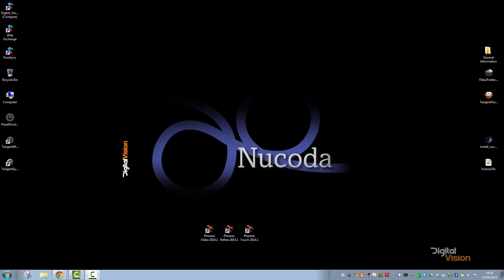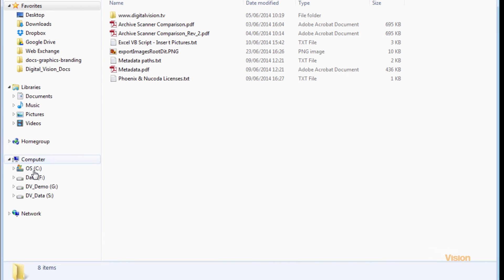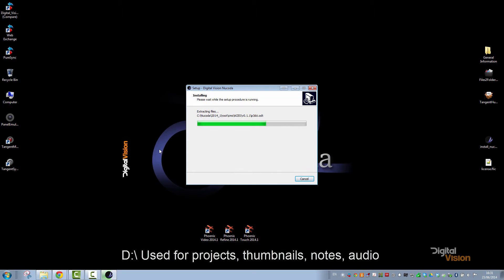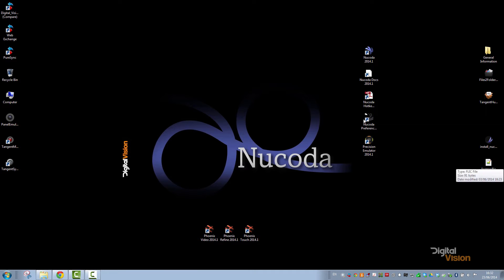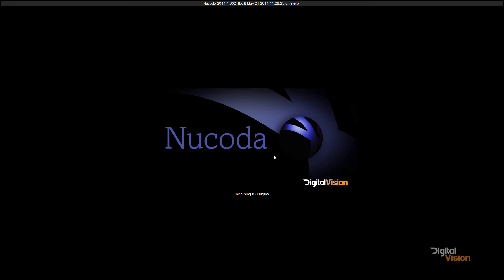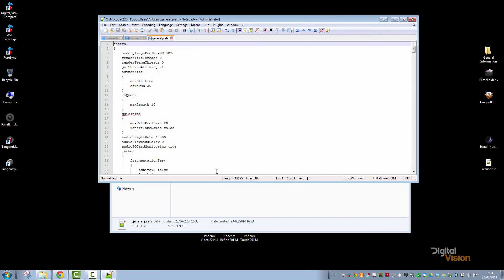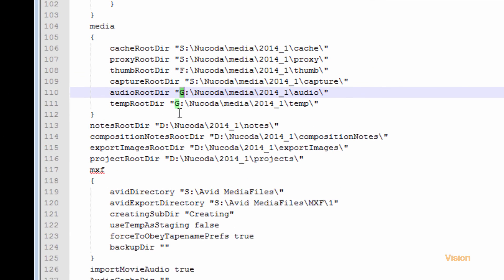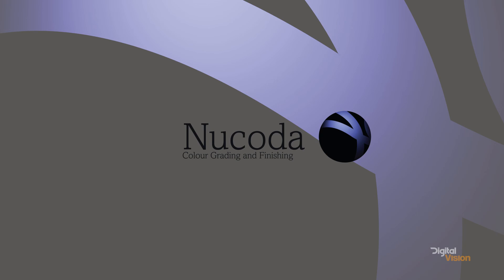Nucoda & Phoenix Install